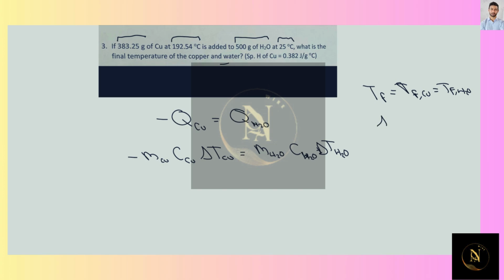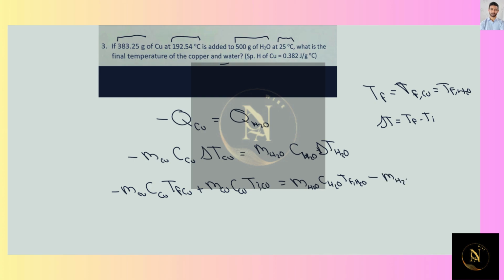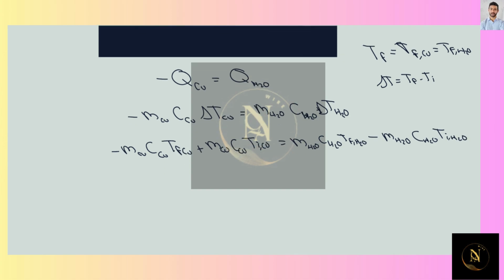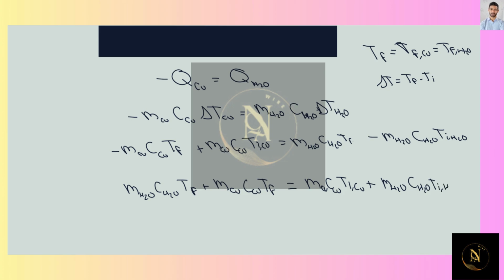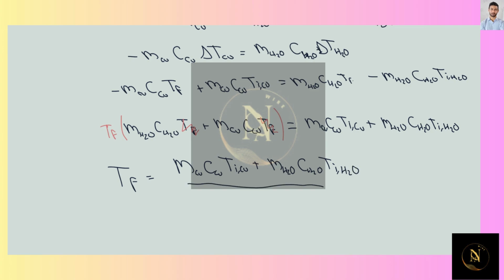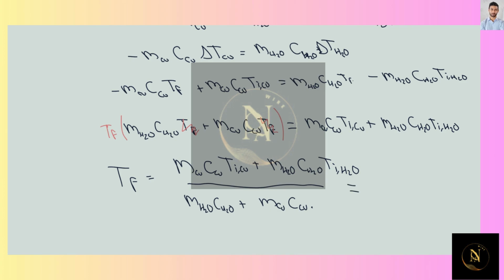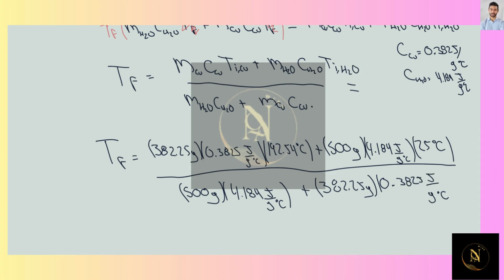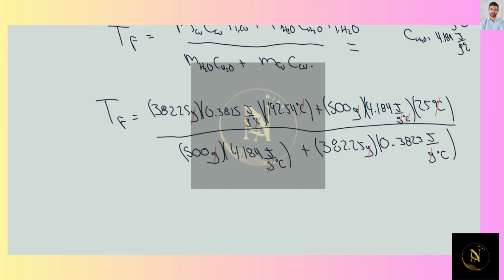[Physics] If of at is added to of at , what is the final temperature of the copper and water? ( of )